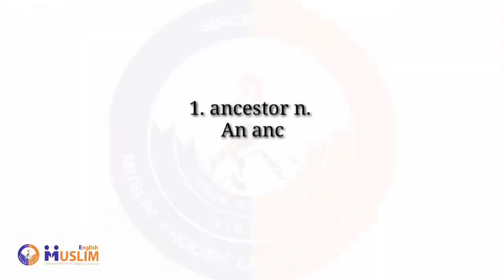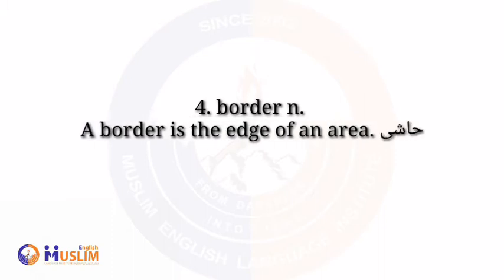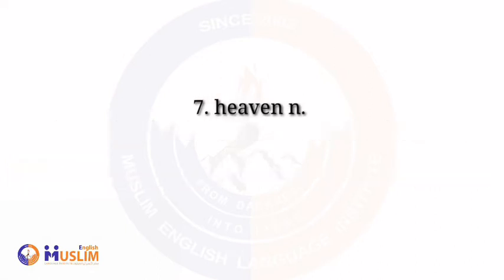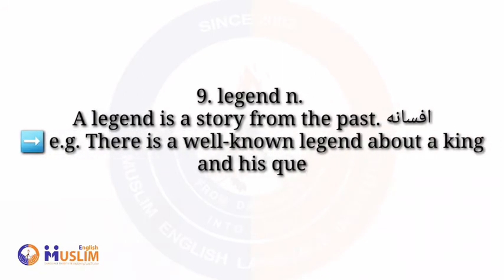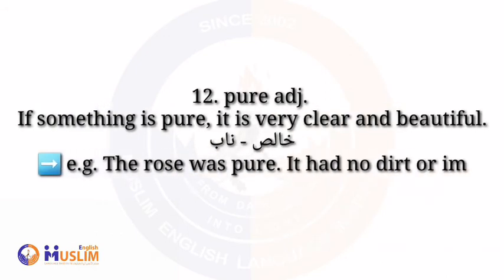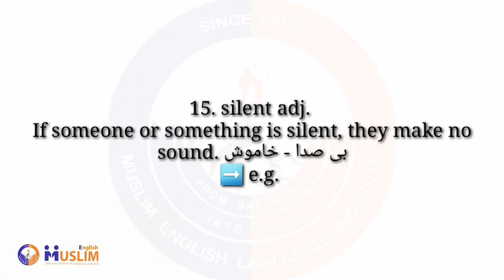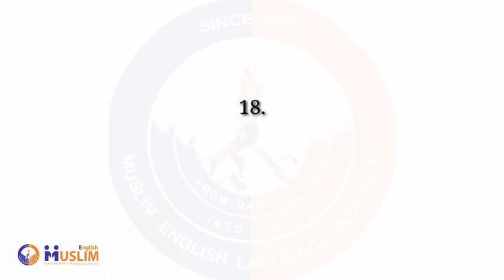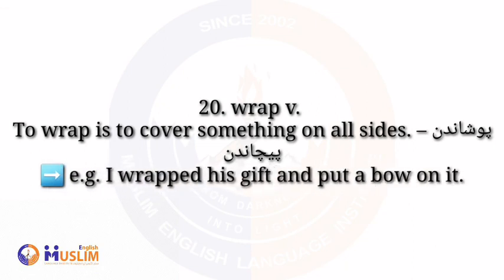Intermediate Vocabulary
1. ancestor n.
An ancestor is a family member from the past. نیاکان، جد
➡️ e.g. My ancestors came from Germany.

2. angle n.
An angle is the direction from which you look at something. زاویه
➡️ e.g. The giraffe turned its head to see from another angle.

3. boot n.
A boot is a heavy shoe that goes over your ankle. بوت
➡️ e.g. He wore boots so that his feet wouldn’t get wet.

4. border n.
A border is the edge of an area. حاشیه - مرز
➡️ e.g. The postcard had a pretty green border of pine needles.

5. congratulate v.
To congratulate someone is to tell them that you are happy for them تبریک گفتن
➡️ e.g. Bill and Angela congratulated each other on a job well done.

6. frame n.
A frame is a border for a picture or mirror. قاب، چارچوب
➡️ e.g. I have to get a frame for my friend’s picture.

7. heaven n.
Heaven is the place that some people believe people go when they die. بهشت
➡️ e.g. When I die, I hope that I go to heaven.

8. incredible adj.
If someone or something is incredible, it is hard to believe they are true. باورنکردنی
➡️ e.g. I have an incredible story to tell you about my vacation.

9. legend n.
A legend is a story from the past. افسانه
➡️ e.g. There is a well-known legend about a king and his queen.

10. praise v.
To praise is to show that you like someone or something. ستایش کردن – تعریف کردن
➡️ e.g. The coach praised both athletes after a good practice.

11. proceed v.
To proceed is to go in a certain direction. ادامه دادن - پیش رفتن
➡️ e.g. My son and I proceeded to the beach so we could go fishing.

12. pure adj.
If something is pure, it is very clear and beautiful. خالص - ناب
➡️ e.g. The rose was pure. It had no dirt or imperfections.

13. relative n.
A relative is a family member. خویشاوند
➡️ e.g. My relatives came by to see the new baby.

14. senior adj.
If one is senior, they are the oldest or have been there the longest. ارشد - مافوق
➡️ e.g. Because he got his job first, Bob is the senior chef.

15. silent adj.
If someone or something is silent, they make no sound. بی صدا - خاموش
➡️ e.g. Since no one was home, the house was silent.

16. sink v.
To sink into something is to slowly fall into it. پایین رفتن – غرق شدن
➡️ e.g. The boat had a hole in it, and it sank into the ocean.

17. superior adj.
If someone or something is superior, they are better than another. بهتر، برتر
➡️ e.g. I think cooking outdoors is superior to cooking indoors.

18. surround v.
To surround something is to close in on it from all sides. احاطه شدن – محاصره کردن
➡️ e.g. We surrounded the suspect on all four sides.

19. thick adj.
If something is thick, it is wide and solid. ضخیم
➡️ e.g. The fog was so thick that I couldn’t see through it.

20. wrap v.
To wrap is to cover something on all sides. پوشاندن – پیچاندن
➡️ e.g. I wrapped his gift and put a bow on it.

Blippi